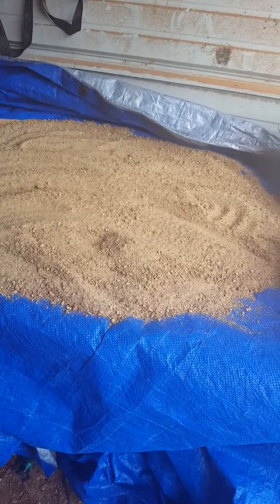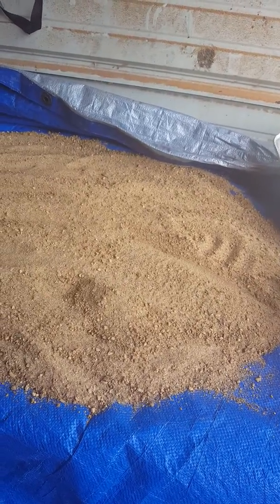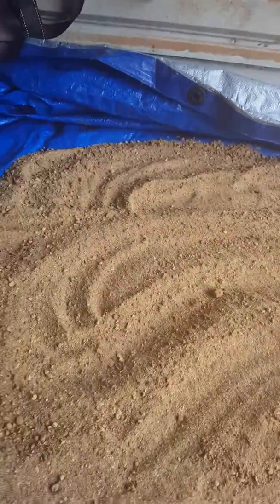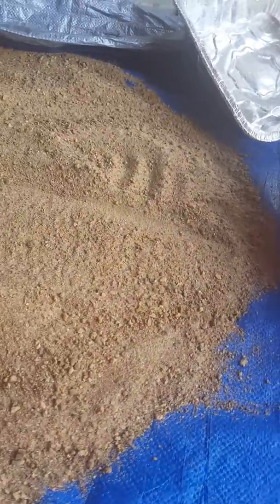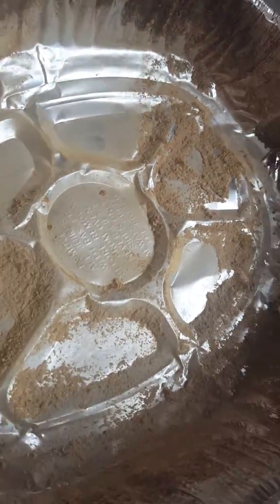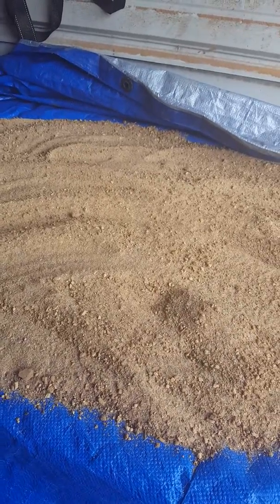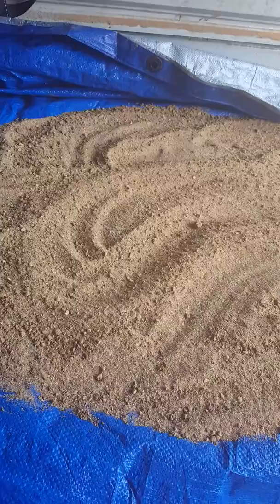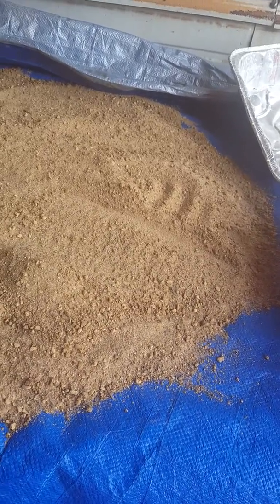Making wax Dirt in an oven!! From failure to sucess..